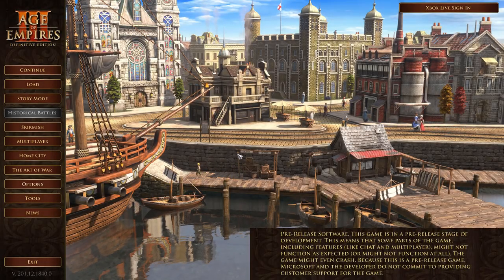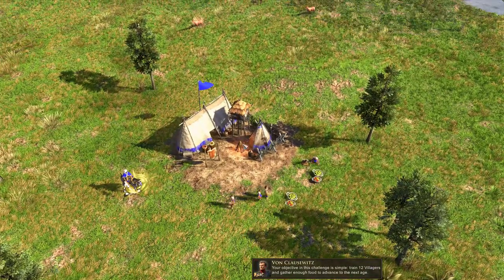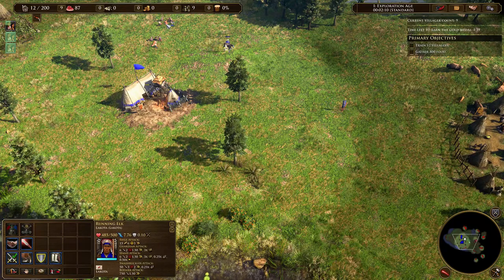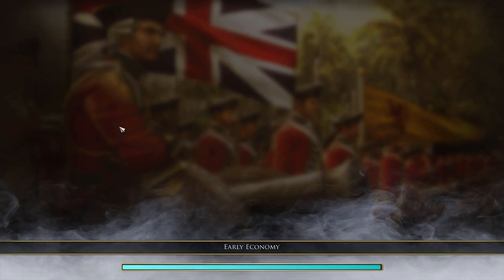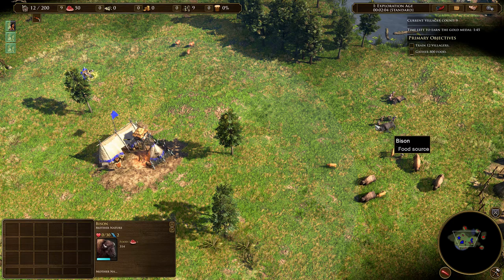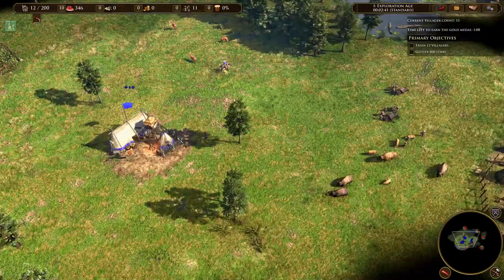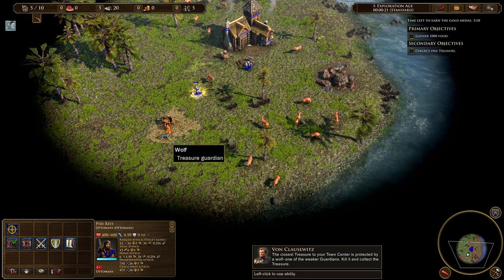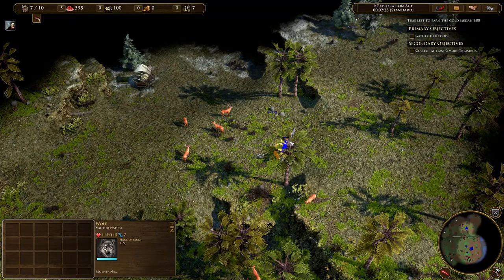Aoe3 DE Beta First Look - The Art of War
The Aoe3 DE Beta's "Streaming Weekend" just launched. Here's a look at the two "Art of War" scenarios included with it.